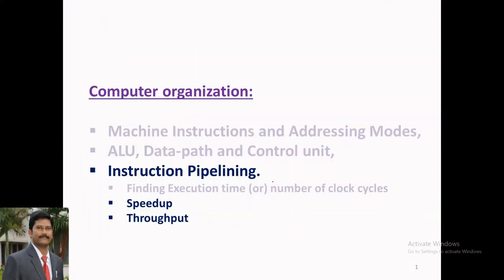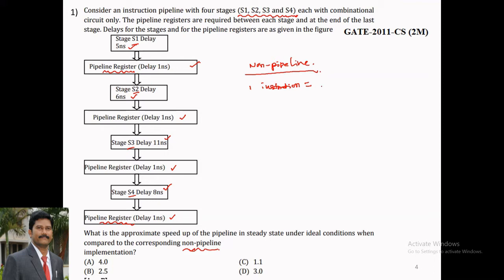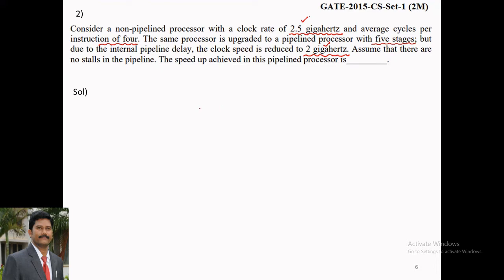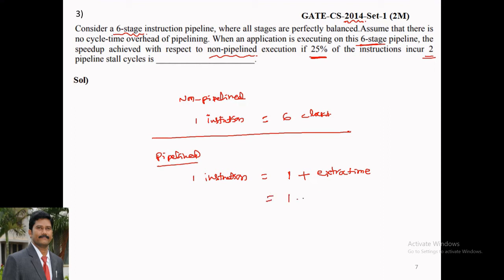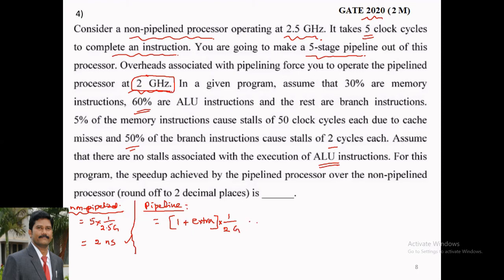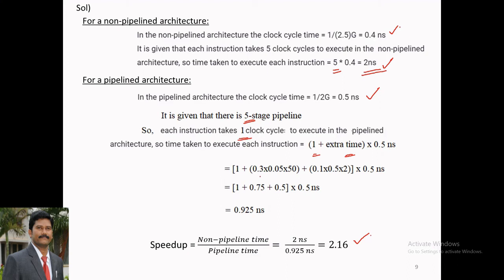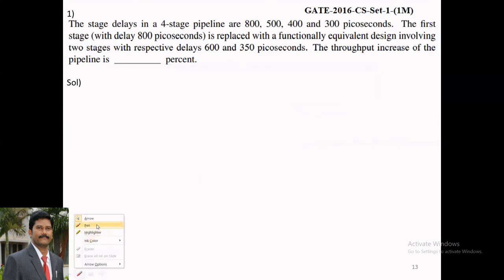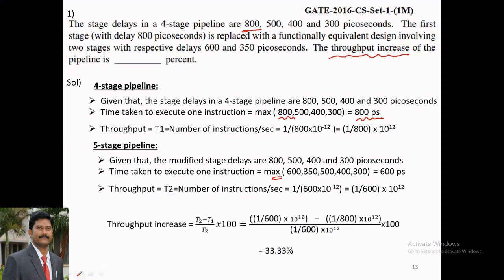#31 - SPEEDUP | THROUGHPUT | INSTRUCTION PIPELINING | DIGITAL CIRCUITS | GATE | PRACTICE PROBLEMS